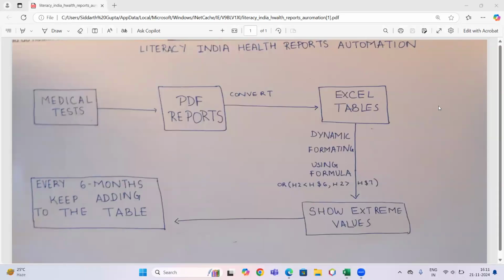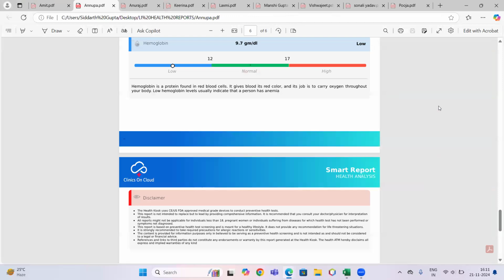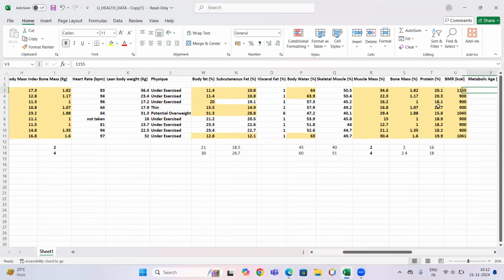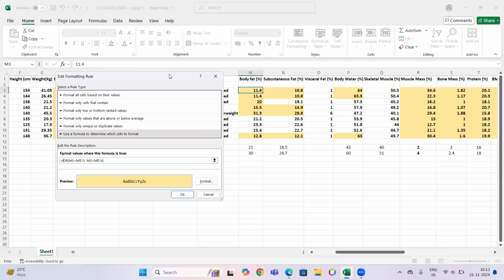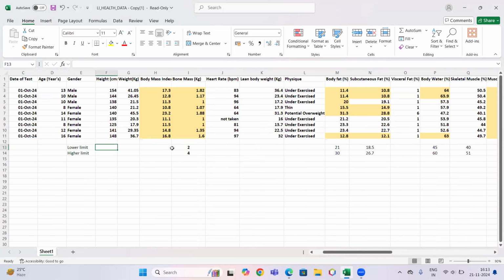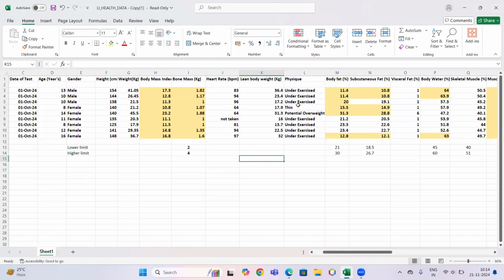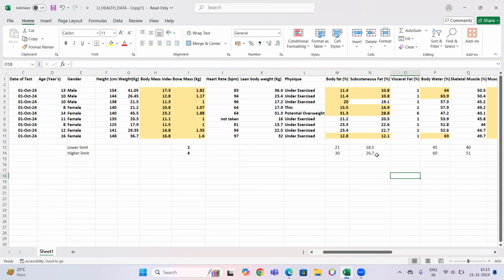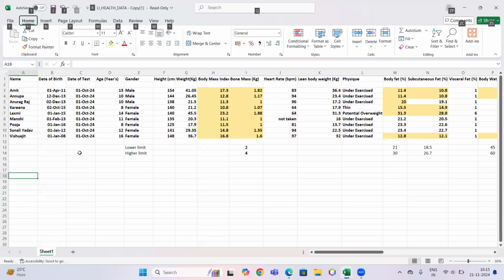Health Reports Automation for Literacy India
Project Name – blood tests analysis tool in Excel. (This is for Literacy India schools).

Problem Statement – There are “x” numbers of children. Each child will have their blood reports done every 6 months. Using the data from the reports, compare it with parameters and find trends. Highlight the deficiencies in children. Find out the average health of the data set. Use excel. (This is to support the nutritional and medical needs of kids in a community (of 100+ kids) that I am supporting with better nutrition and better study support).

Solution – we would like to investigate if it is possible to create an automation script where a pdf is uploaded and data is converted into Excel fields which then get analyzed automatically based on the limits for each parameter with a yellow for values outside limits.